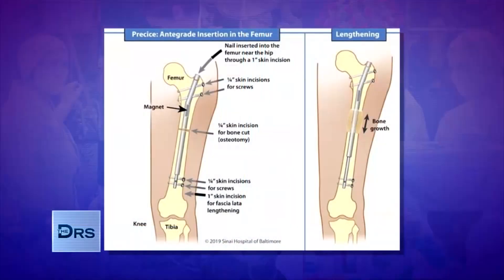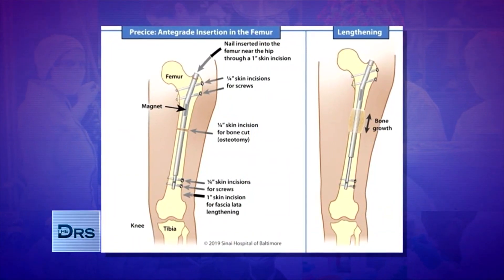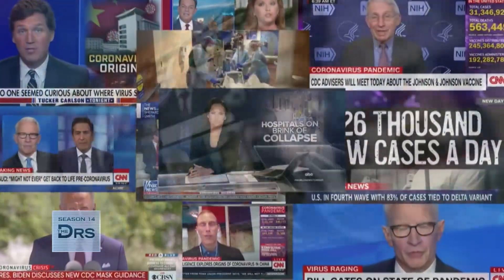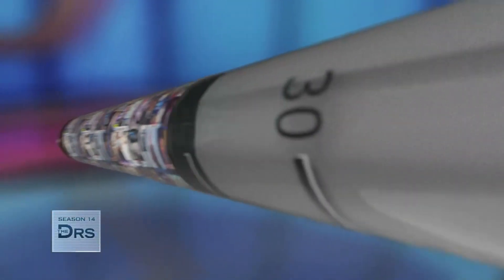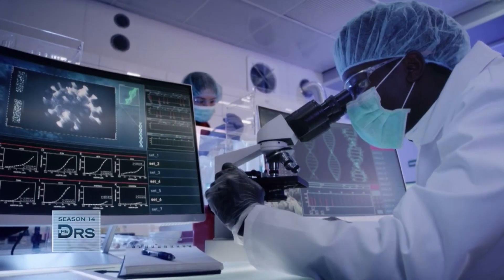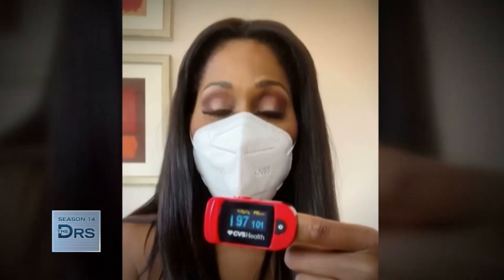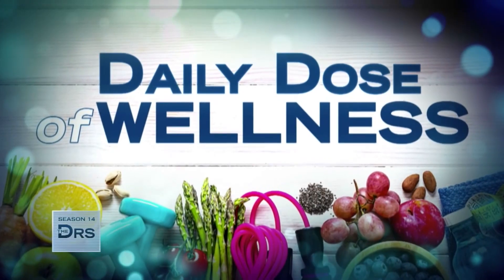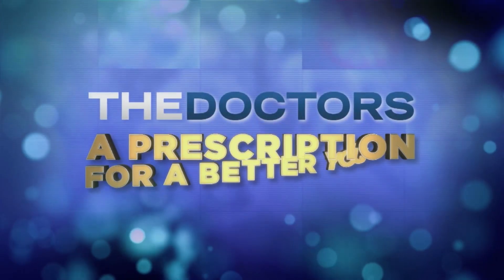Hear What a Leg-Lengthening Procedure Actually Entails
Orthopedic surgeon Dr. Michael Assayag describes what you have to do in order to lengthen your limbs, including breaking your femur bones!